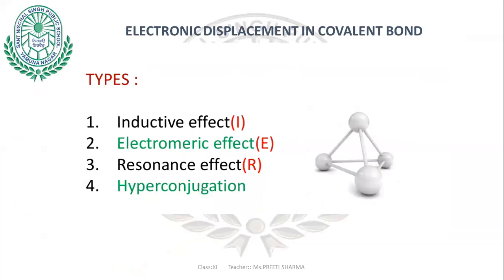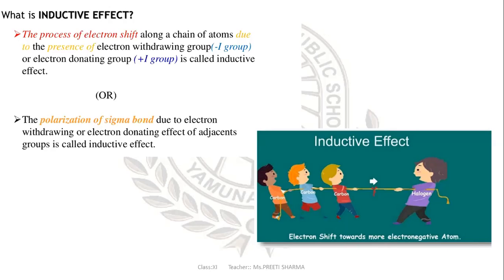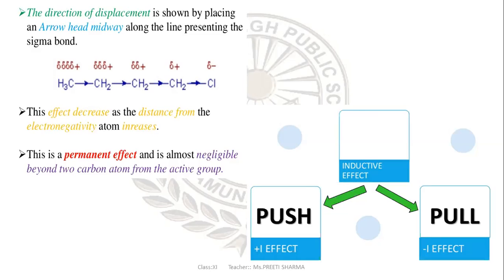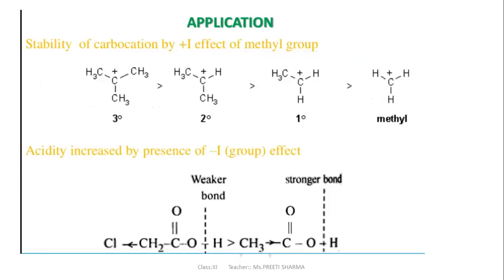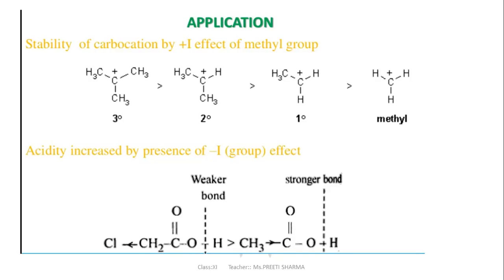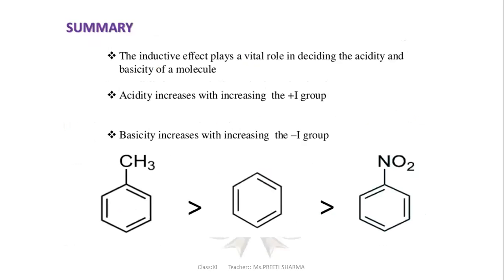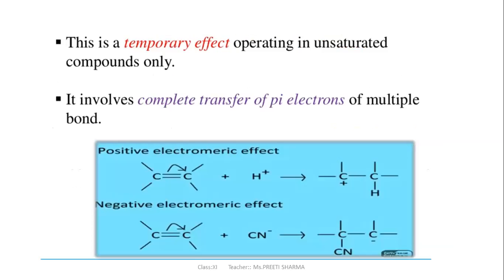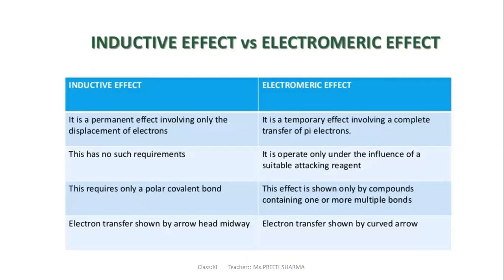SNSPS Class-XI Subject-Chemistry Ch-Organic Chemistry By-Mam Preeti Sharma